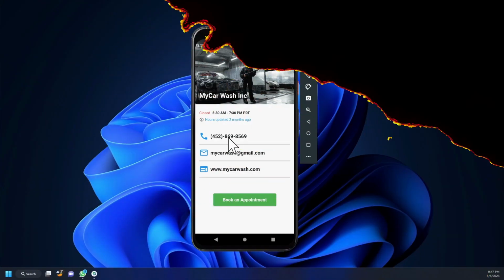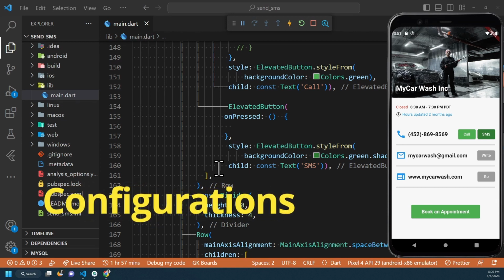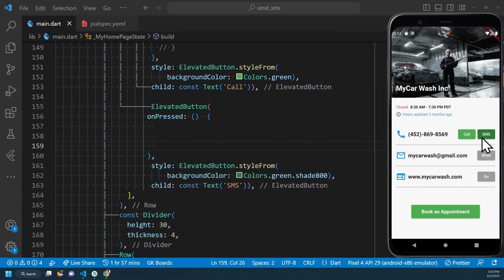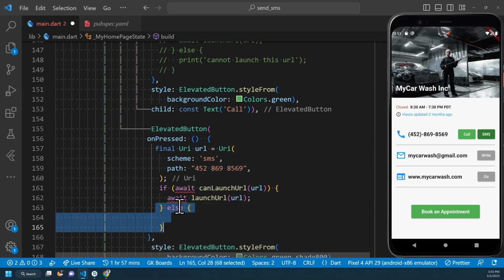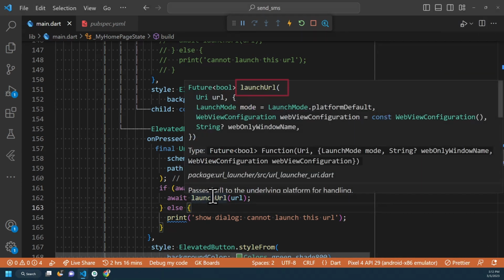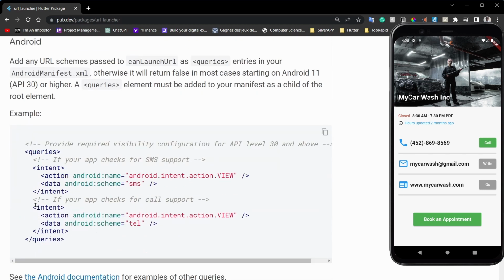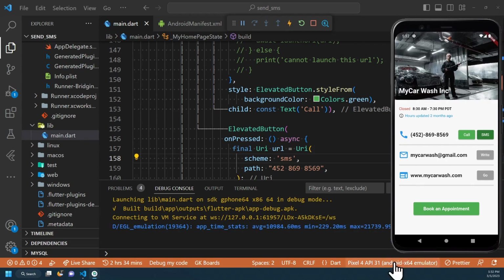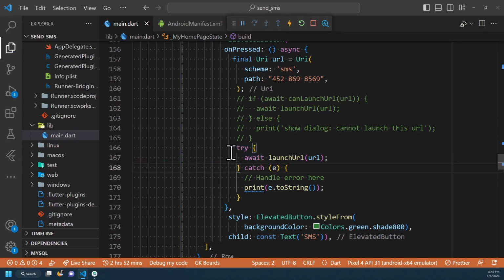Flutter - How To Send SMS from you APP - URL Launcher - 2023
In this video you will learn how to send SMS messages directly from your app using the URL Launcher package.